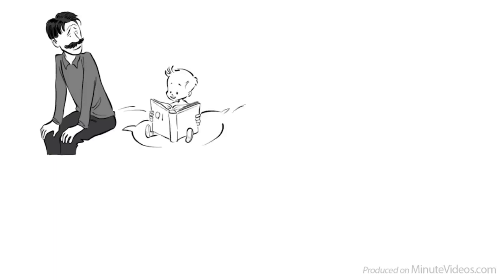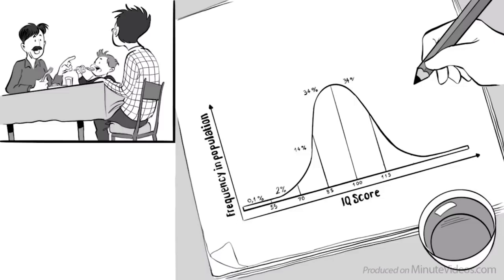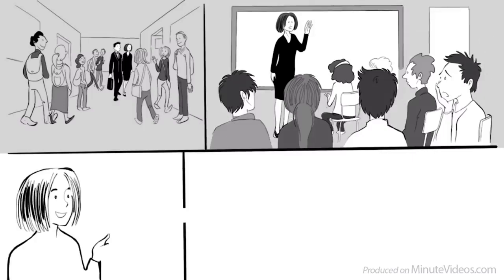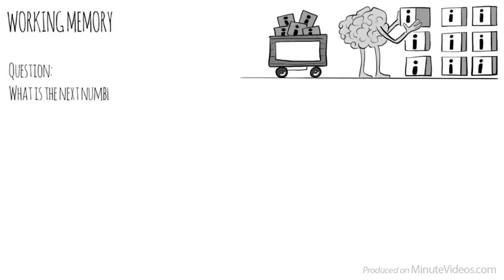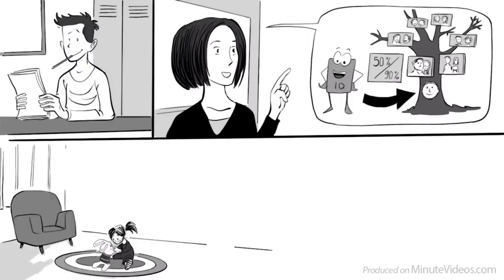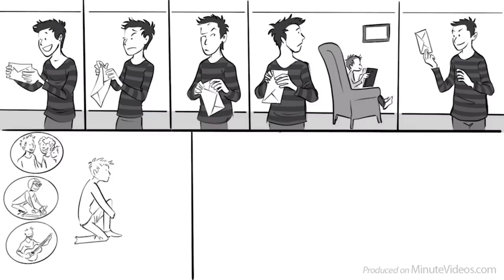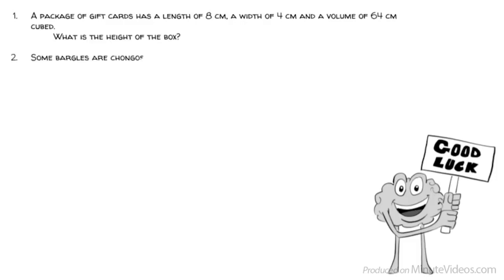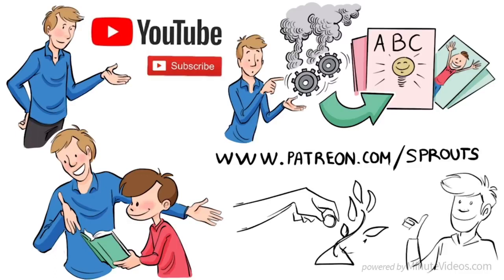A Story of IQ and Intelligence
A high IQ apparently strongly predicts good grades, a good career, and even health and mortality and stuff. For my father intelligence was all that matters. Ever since my brother Charles was diagnosed to be a gifted child, all he talked about was IQ and intelligence research.
A special thanks to Avigail, Badrah, Cedric Wang, Eva Marie Koblin, Gilad Karni, Jakob Dannesboe, John Zhang, Julien Dumesnil, Mathis Nu, and all the others!!! You keep us going!
video source (reuse allowed content used )